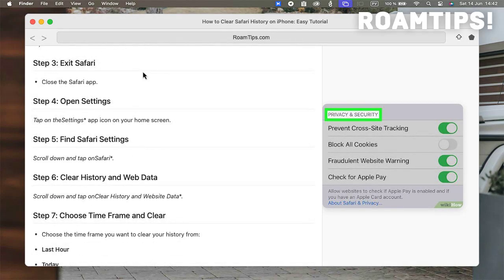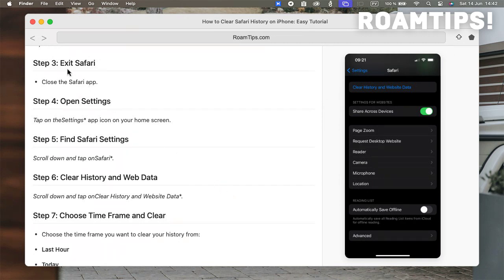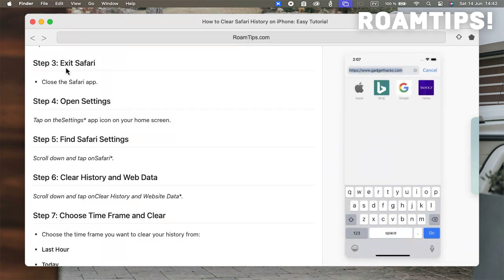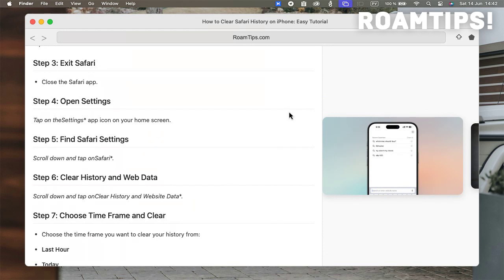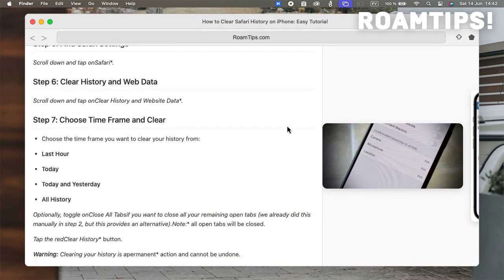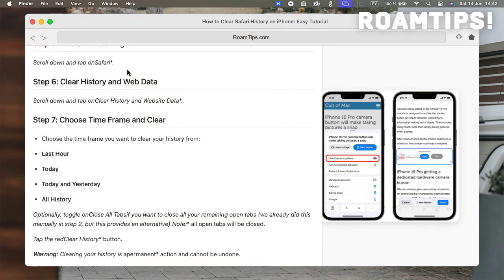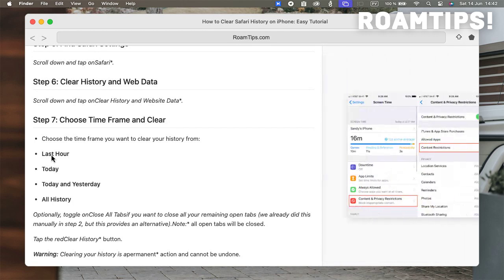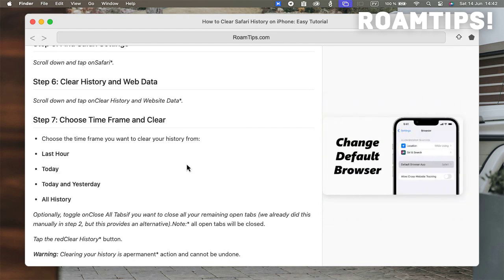How to Clear Safari History on iPhone Easy Tutorial